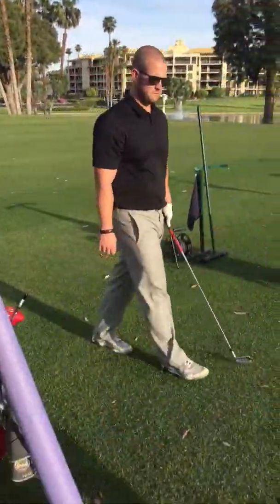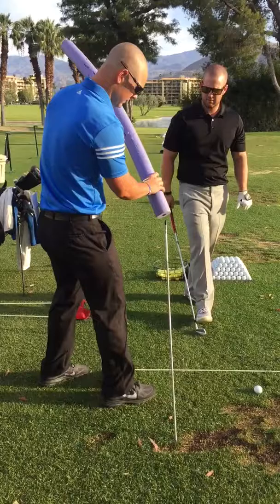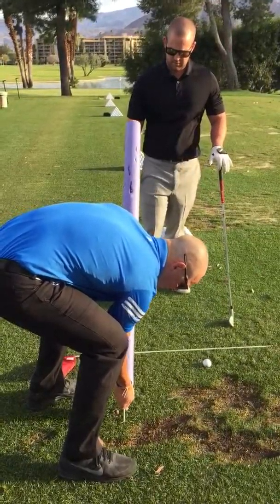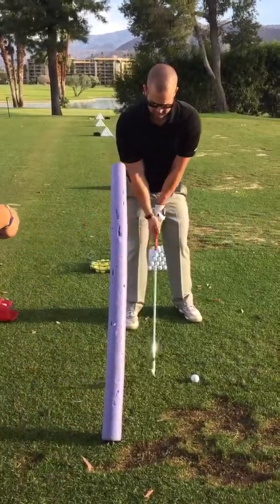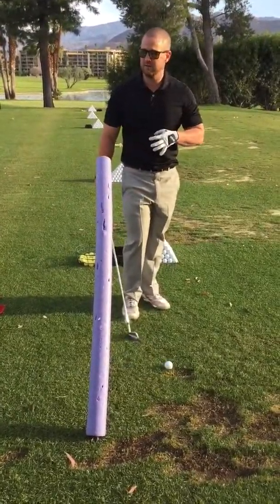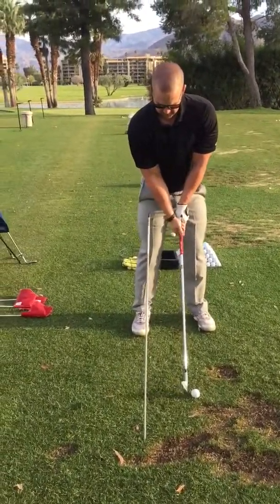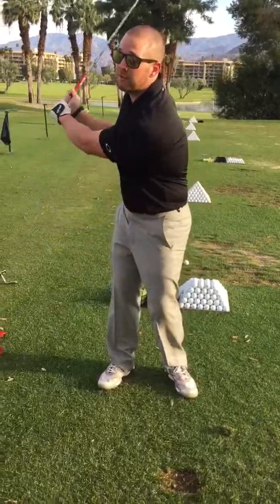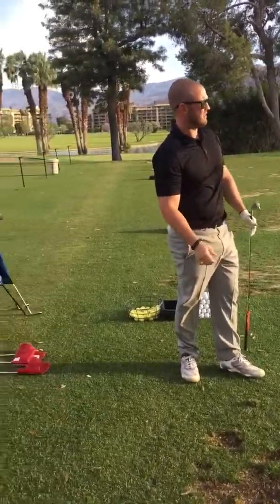Level 3 PGA video 7 lesson 3b